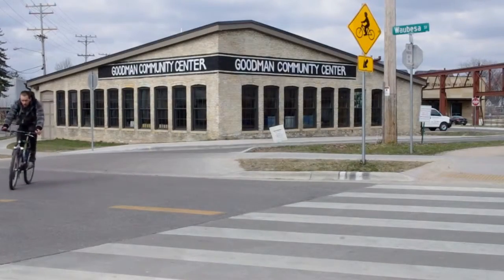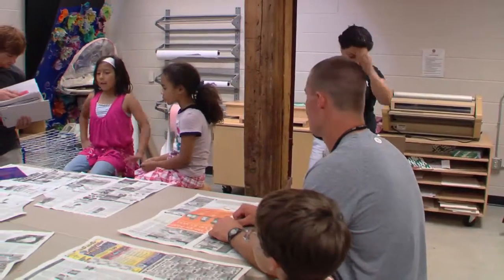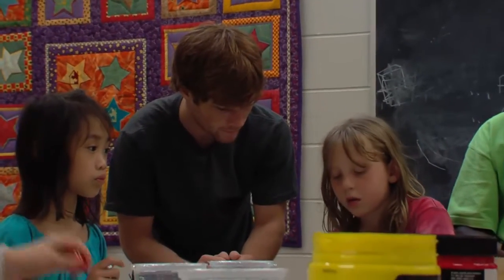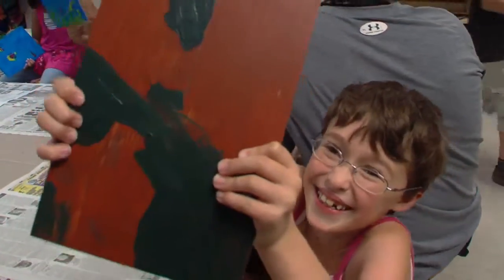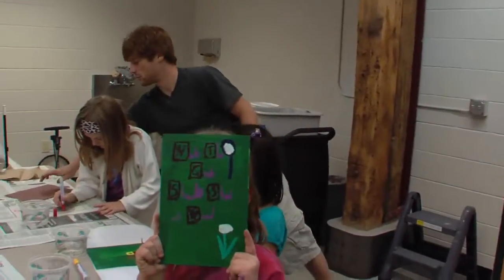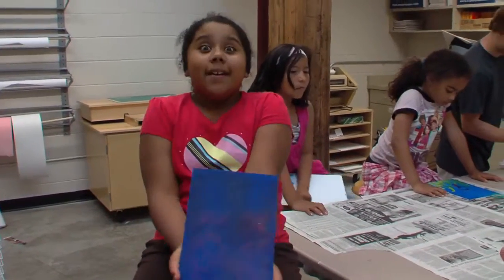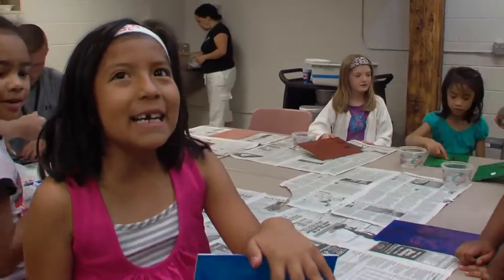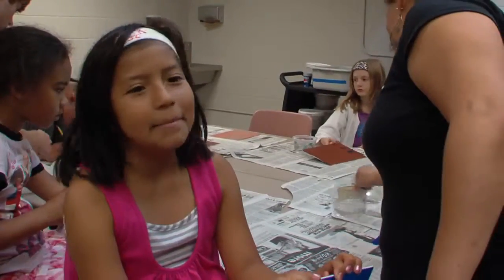Blink Again! 15: "Community Energy Project" part 2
Artist Logan Woods enlists the help of Girls Power, Inc. at Madison's Goodman Community Center for his temporary art installation, "Community Energy Project."   From the movie "Blink Again!" by Brian Standing.